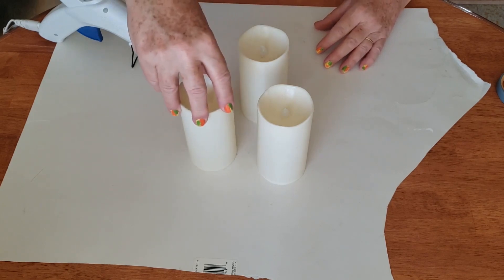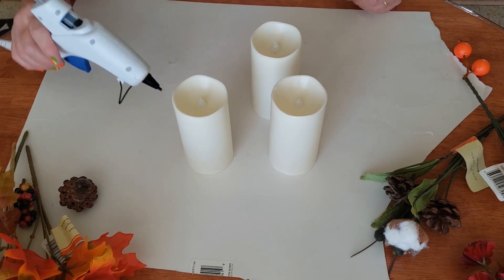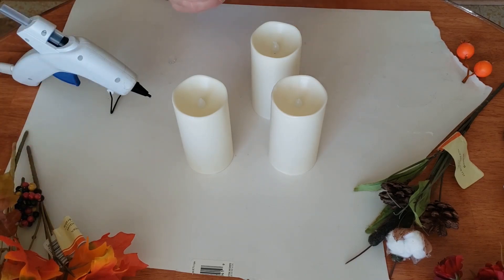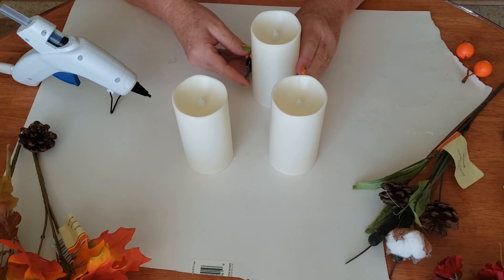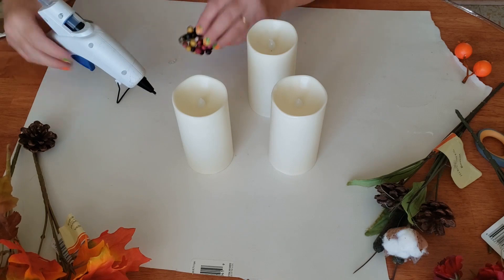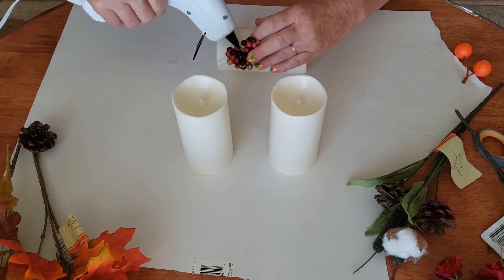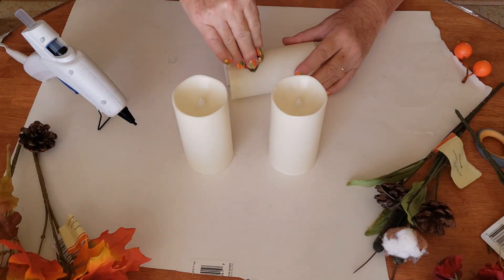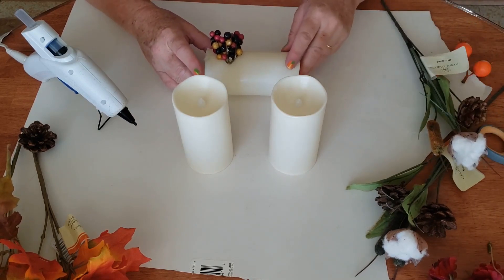Fall Candle Craft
End Screen: Mug of Coffee With Marshmallow in Front of Open Book on Tray by Alisa Anton at Unsplash.com